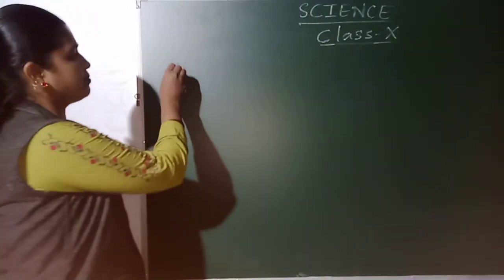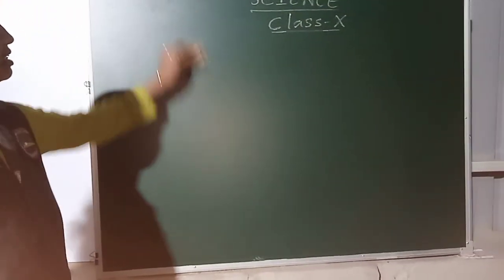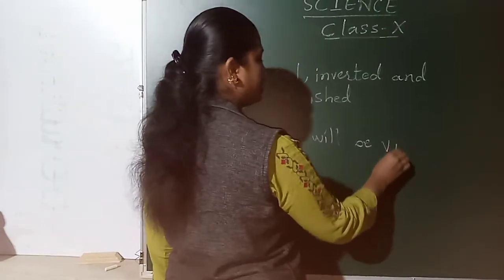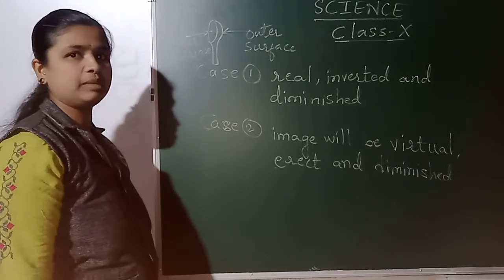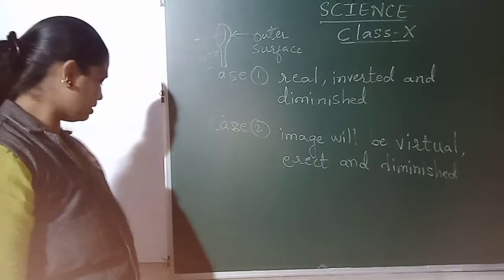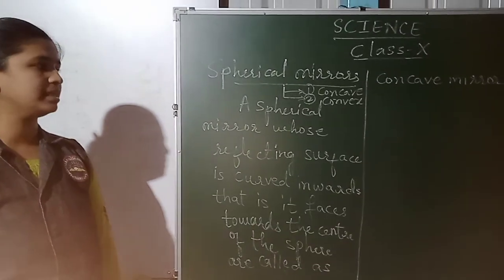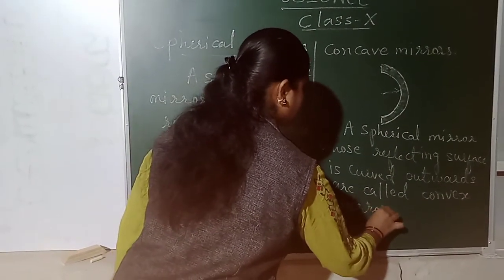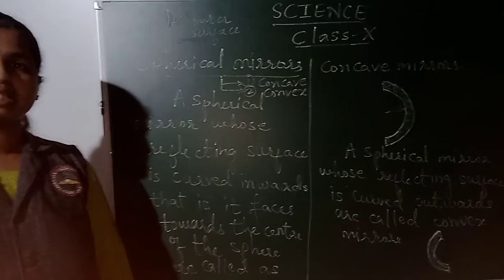C-10_Light_Session-2.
Science.